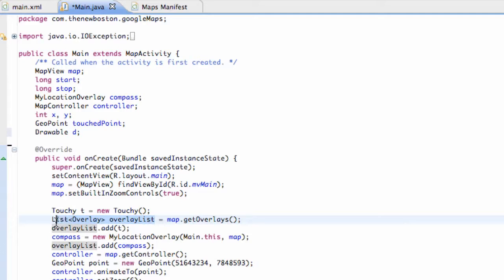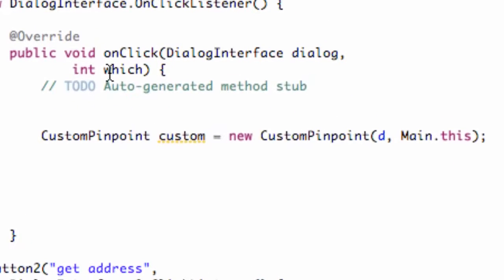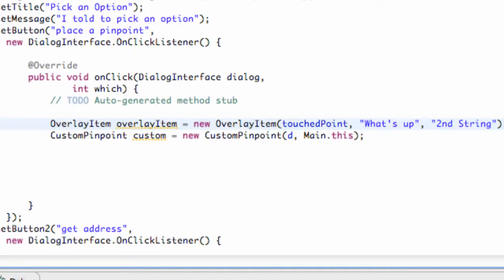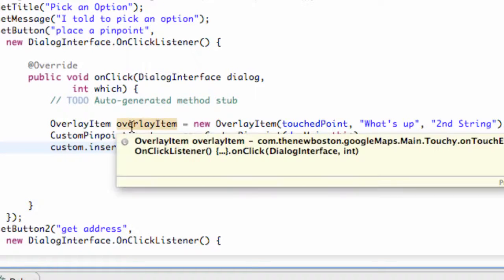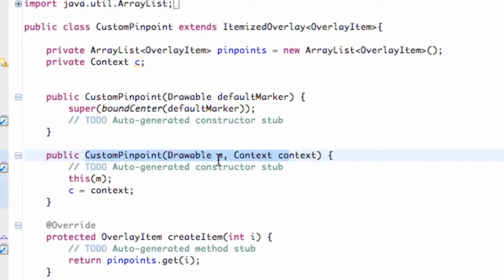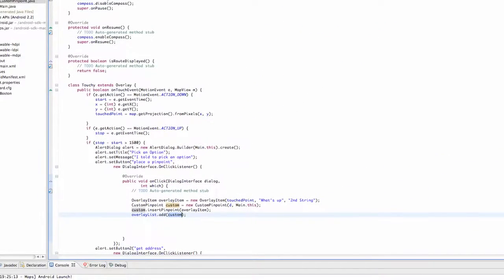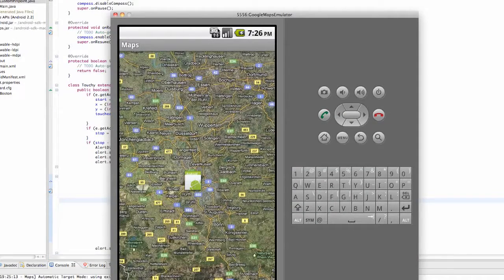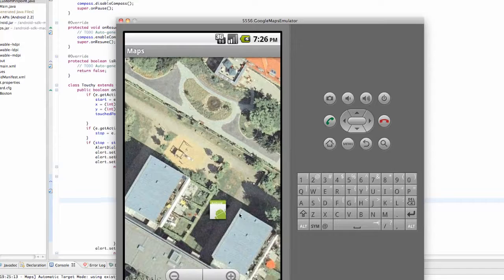Android Application Development Tutorial 141 Placing a Pinpoint on a MapView YouTube